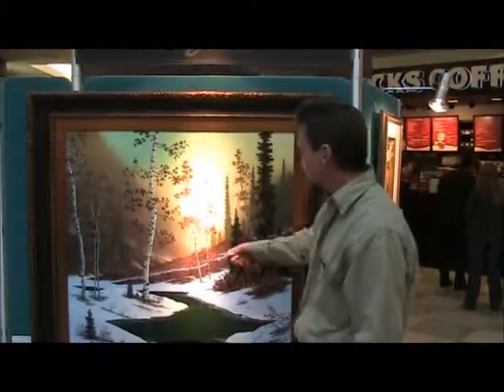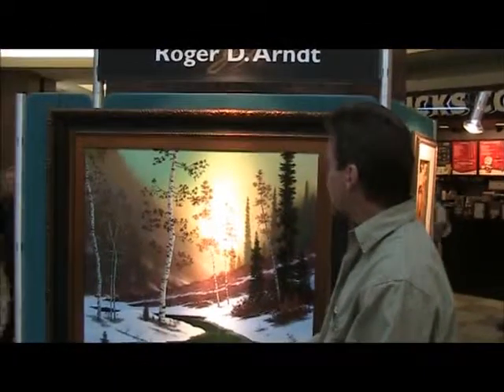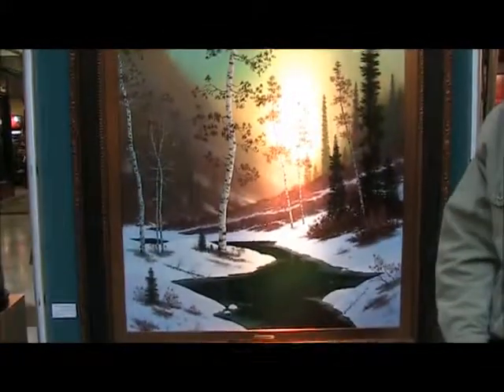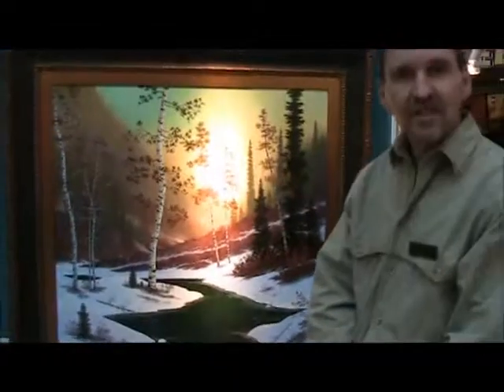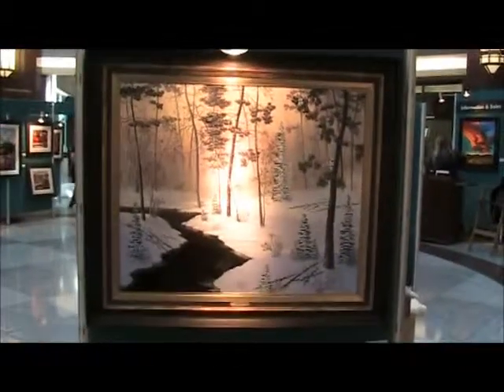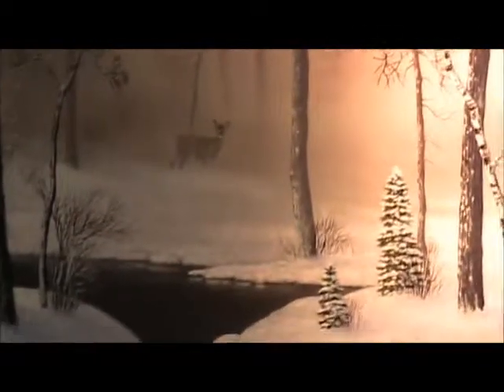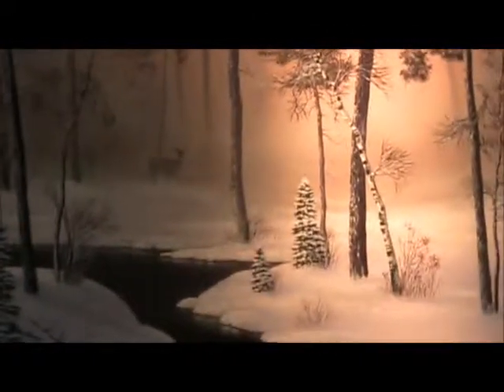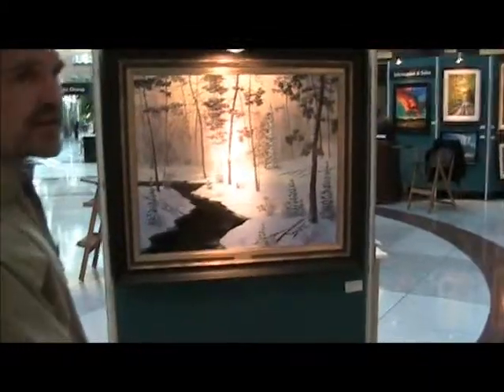Artist Roger D. Arndt - painting with detail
Artist Roger D. Arndt talks about how he paints and why his art has so much detail. More